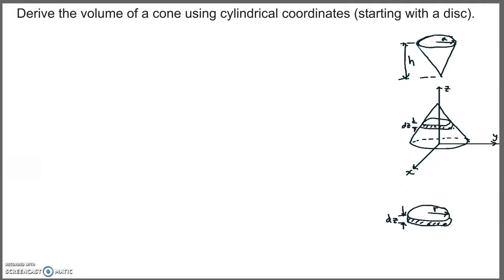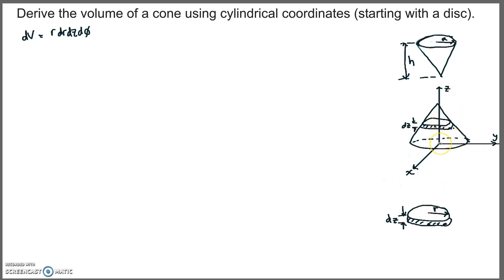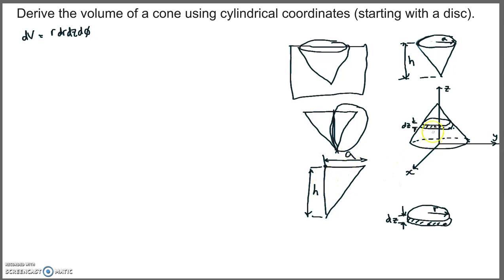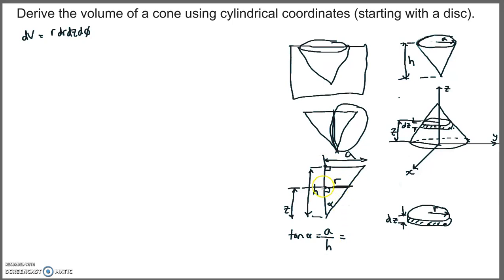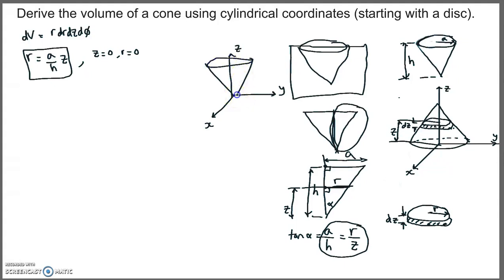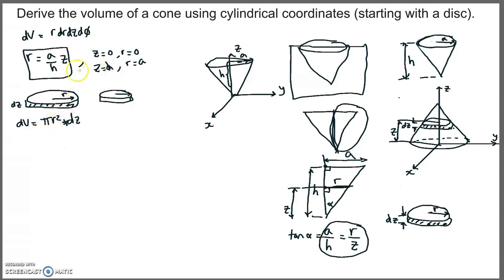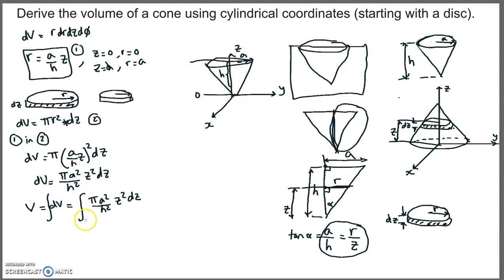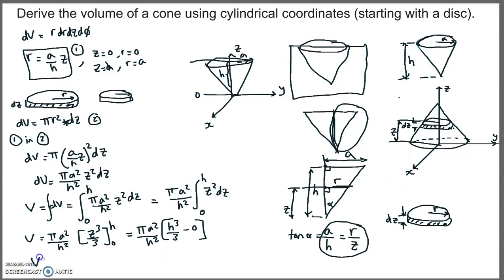Derive the volume a of cone using cylindrical coordinates starting from a disc.